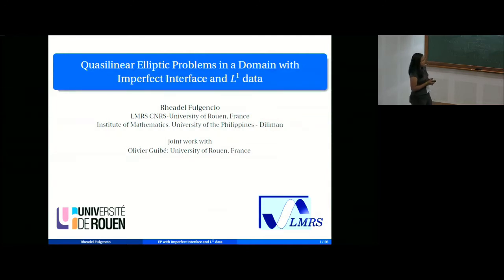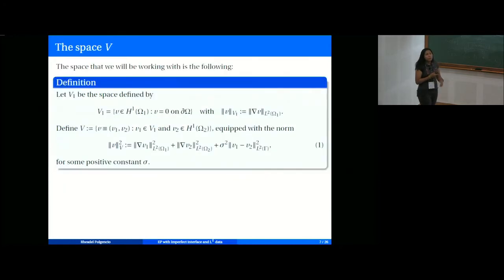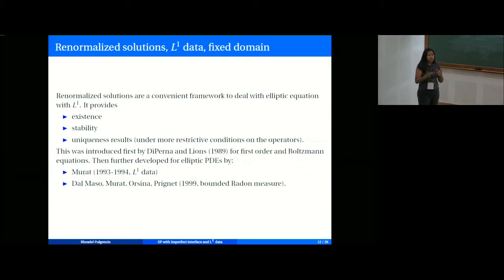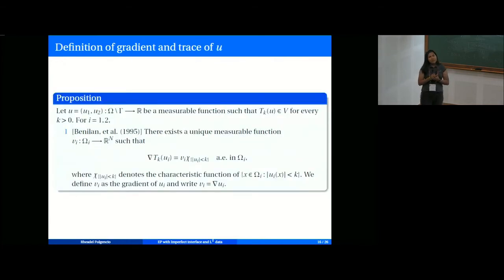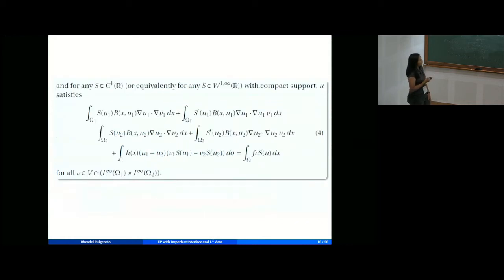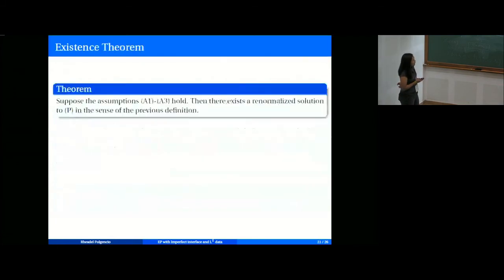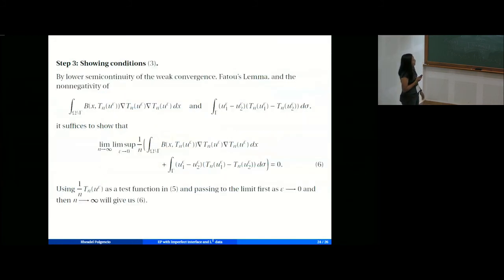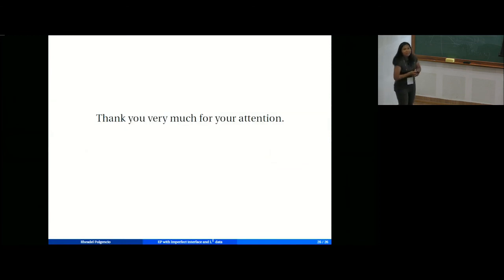Quasilinear Elliptic Problems in a Domain with Imperfect Interface and L1 data by Rheadel Fulgencio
1. Multi-scale problems in applications

2. Introduction to homogenization

3. Techniques in homogenization

4. Recent trends

0:00:00 Quasilinear Elliptic Problems in a Domain with Imperfect Interface and L' data
0:00:58 Outline
0:01:13 Statement of the Problem
0:01:53 The Two-component Domain
0:02:19 Assumptions
0:03:02 The space V
0:04:08 Main Goal
0:04:47 State of art
0:04:52 Variational Case on a fixed domain
0:05:03 Homogenization on a Two-Component Domain using PUM
0:06:05 Renormalized solutions, L' data, fixed domain
0:07:06 Homogenization, L1 data, PUM
0:07:25 Results
0:07:28 Truncation function Tk
0:08:19 Definition of gradient and trace of u
0:10:06 Definition of Renormalized Solution of (P)
0:13:47 Existence Theorem
0:14:39 Sketch of the proof
0:18:41 Thank you very much for your attention.